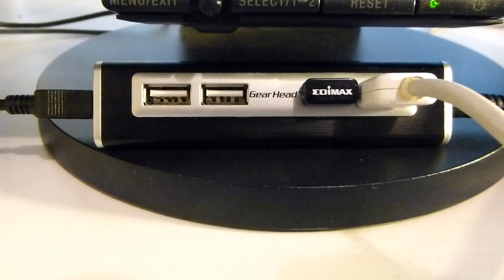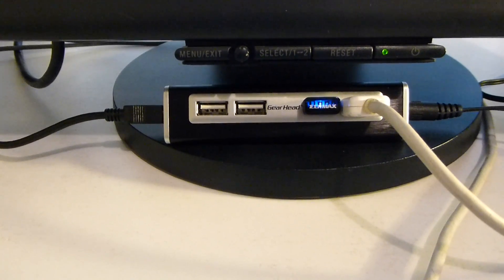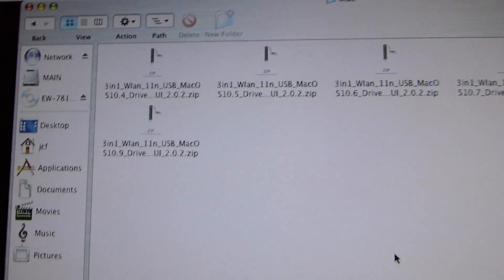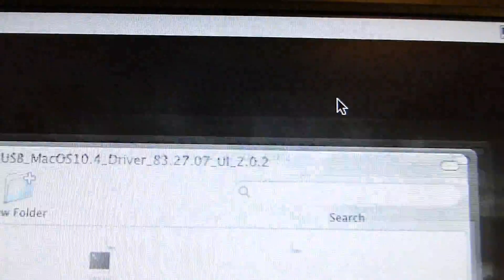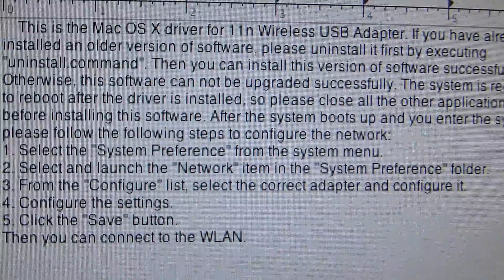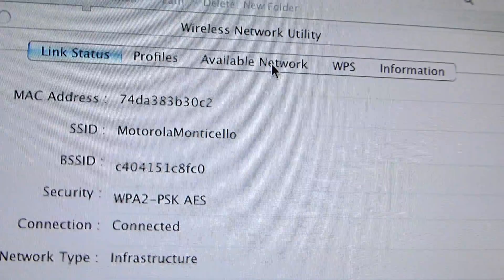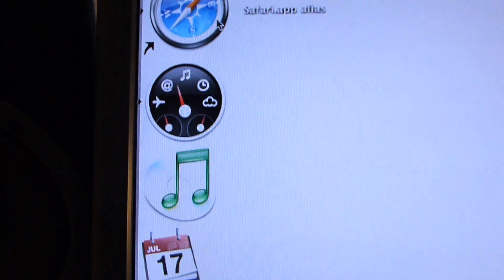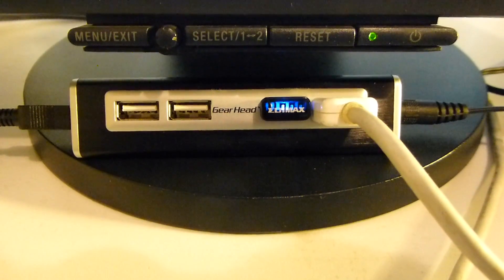Guide for EDIMAX Wireless USB Adapter Nano Installation on Mac G4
Helpful guide on getting EDIMAX Wi-Fi USB Adapter, Nano Installed on Mac G4